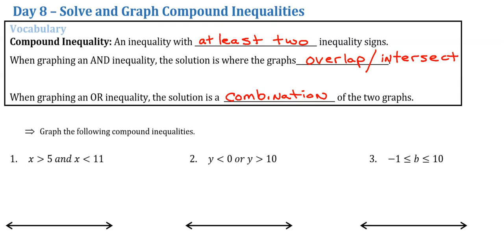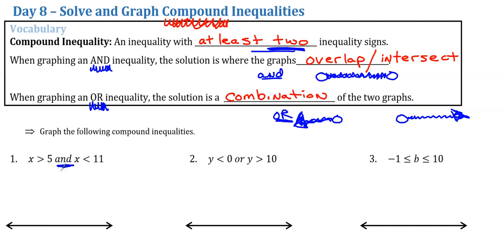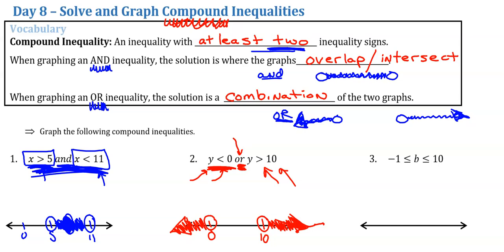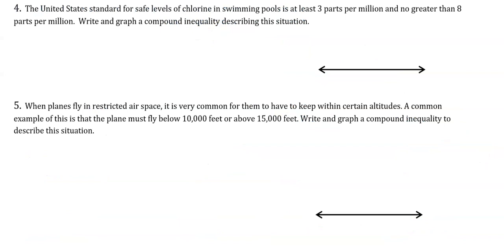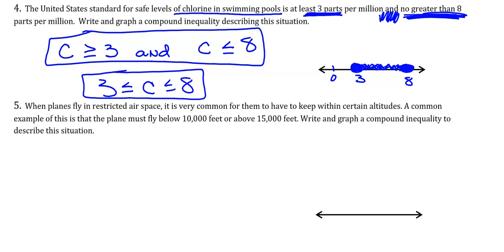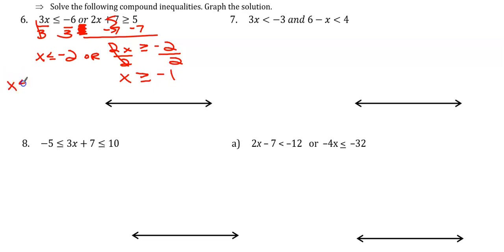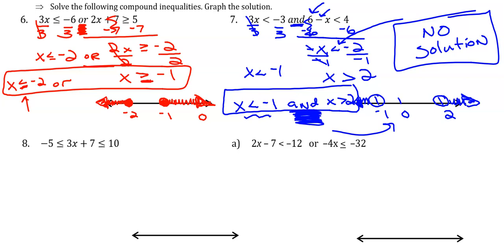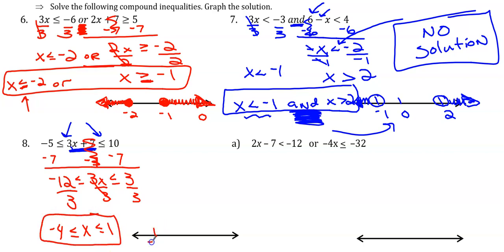Alg 1 Unit 2 Day 8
Solving and Graphing Compound Inequalities.